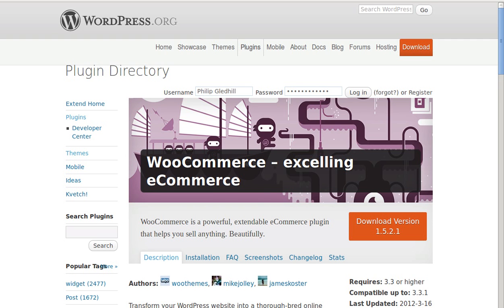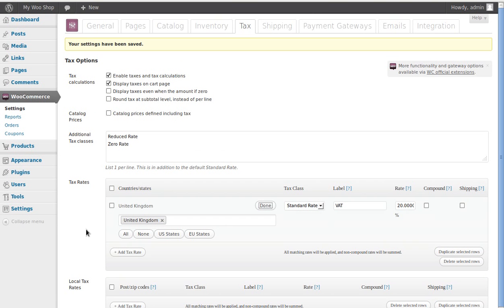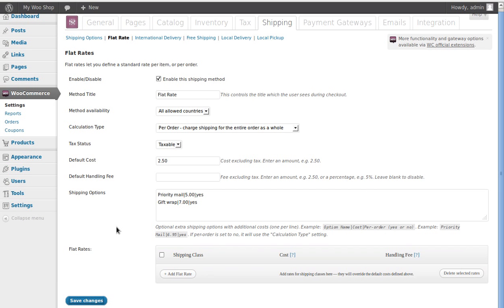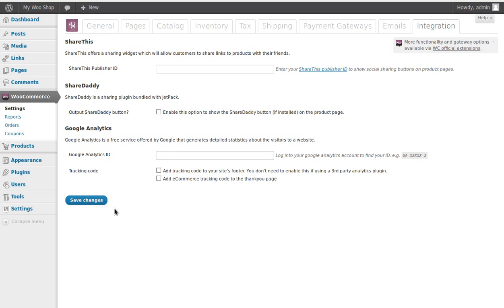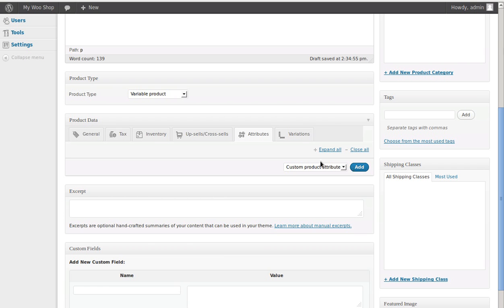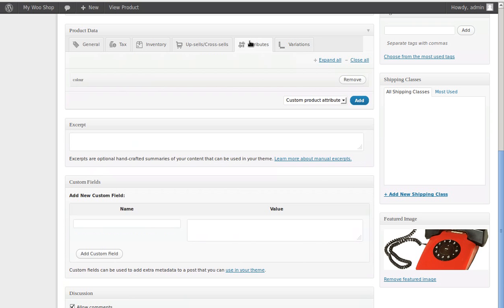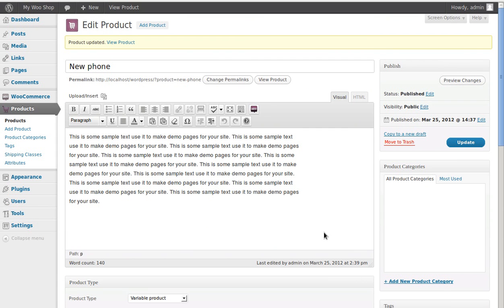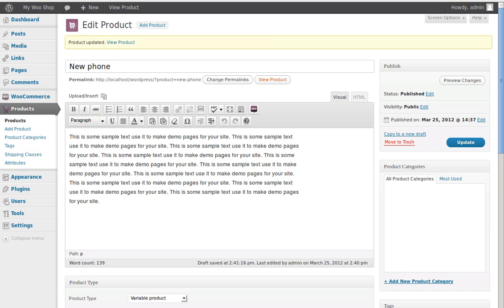WooCommerce WordPress plugin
Set up tax, shipping, payment gateways and other options in WooCommerce. Then make a basic page displaying you goods for sale.